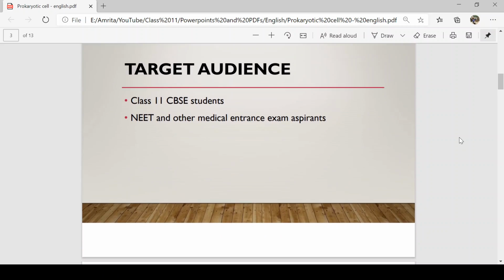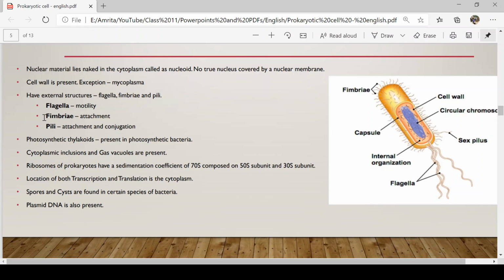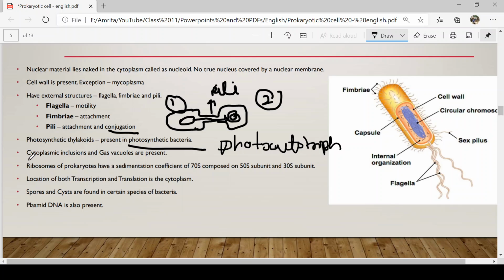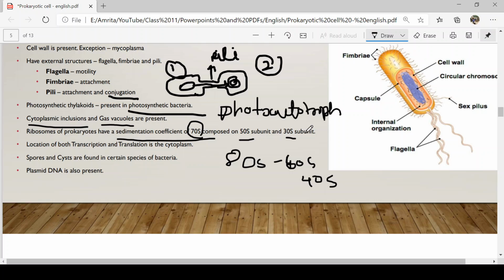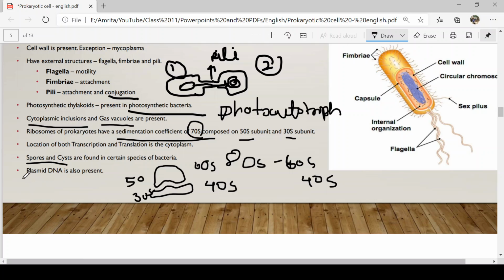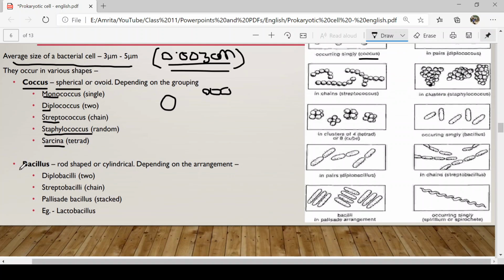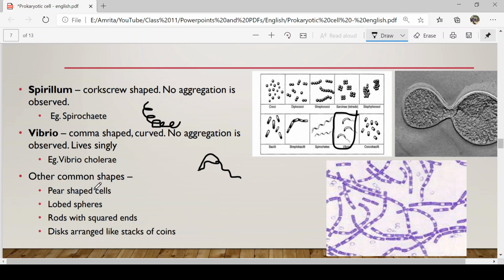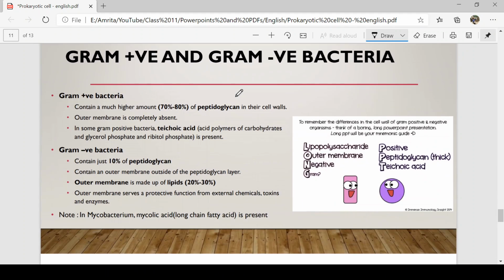Prokaryotic cell in English | Class 11 Biology| NEET Biology | Amrita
This video deals with characteristics of prokaryotic cell, bacterial cell shapes, arrangements and flagellation.

And do comment in the comment section below if you have any queries and suggestions.